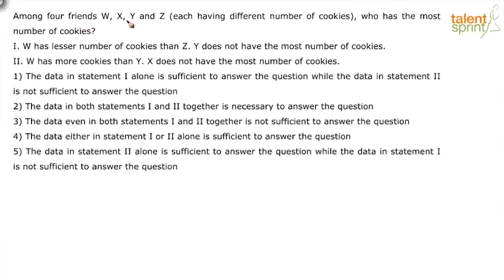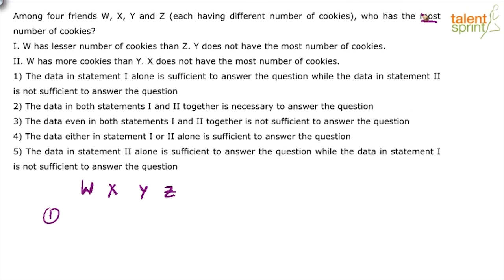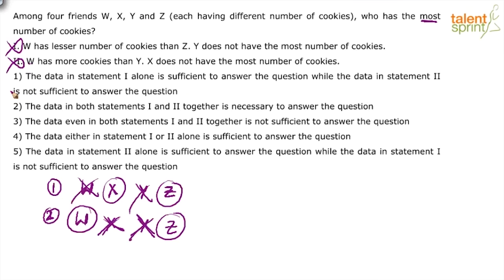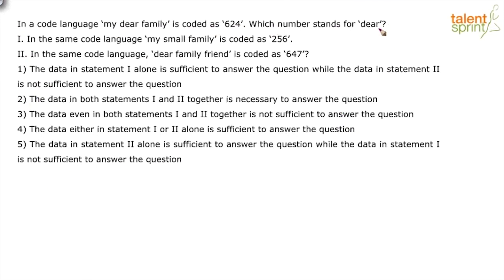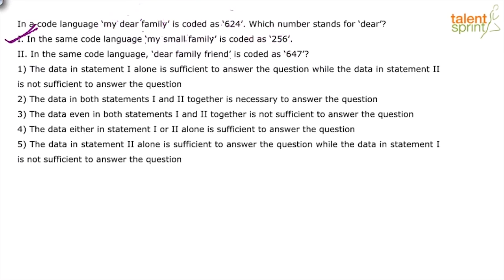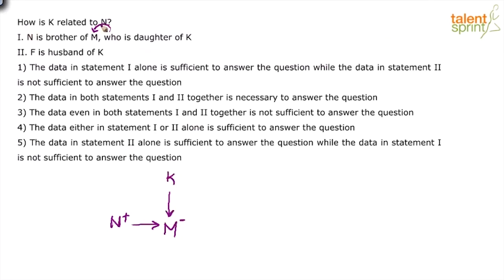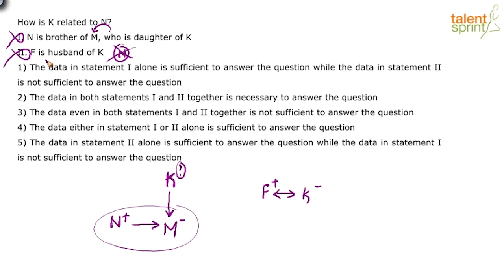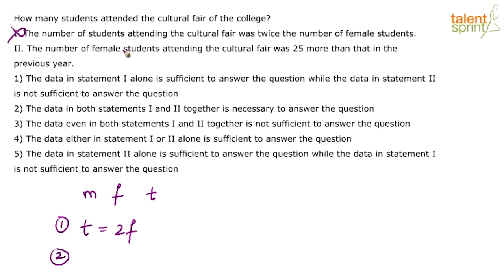Data Sufficiency | Additional Example 4 to 7 | Reasoning Ability | TalentSprint Aptitude Prep